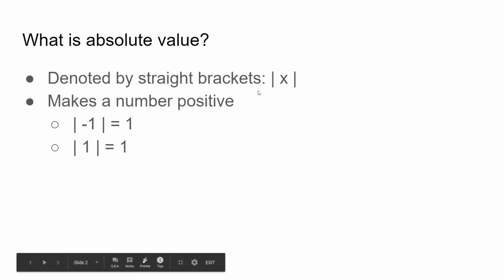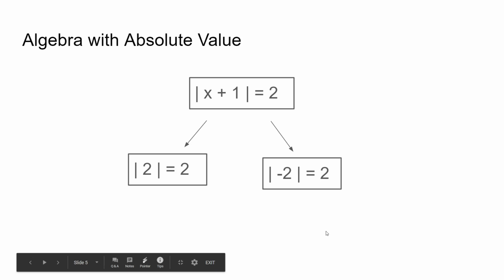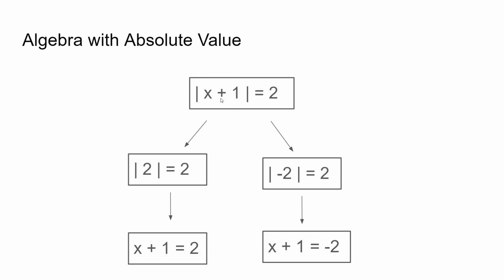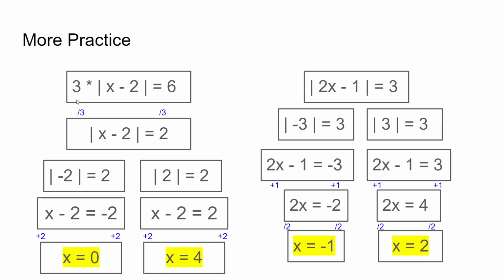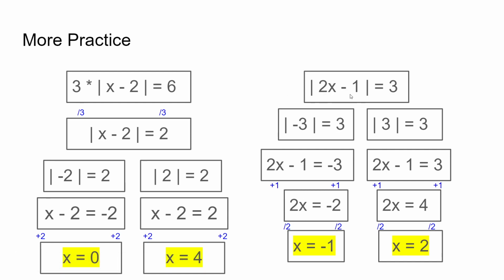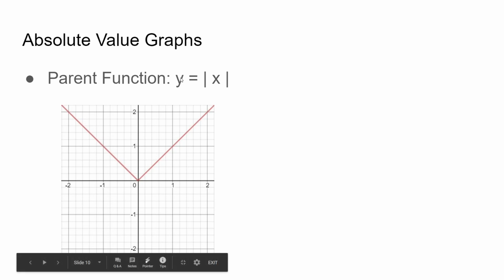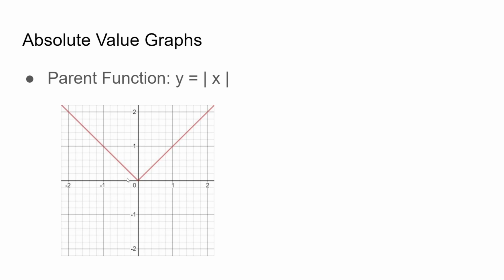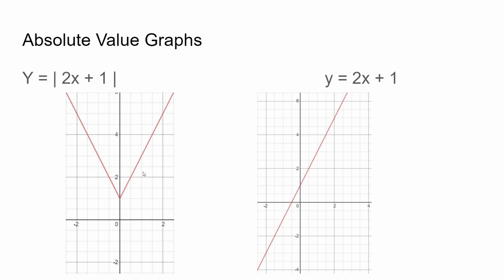Absolute Value | Learn with Gabi | Project SLAM